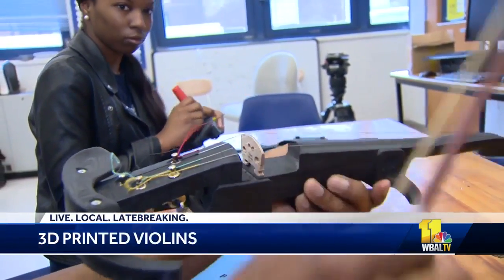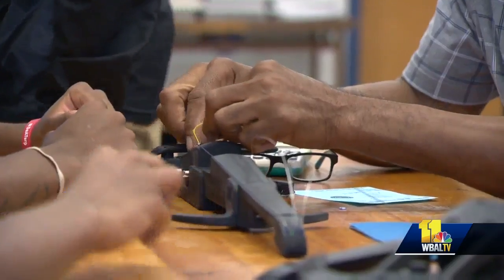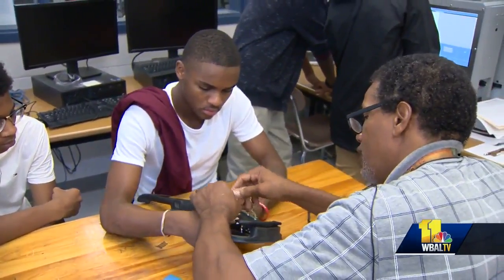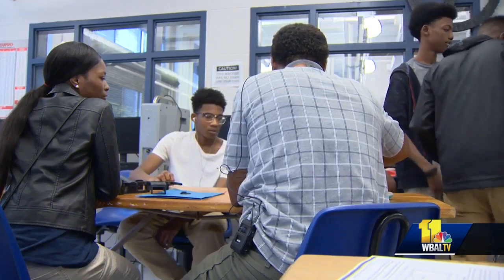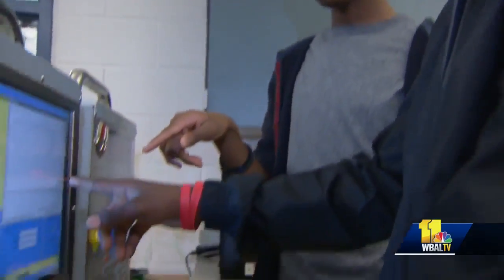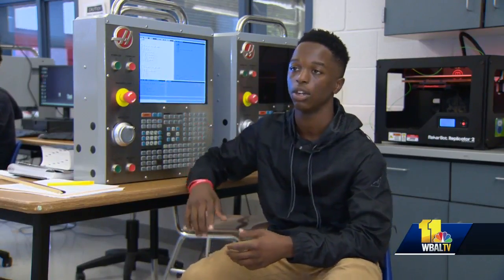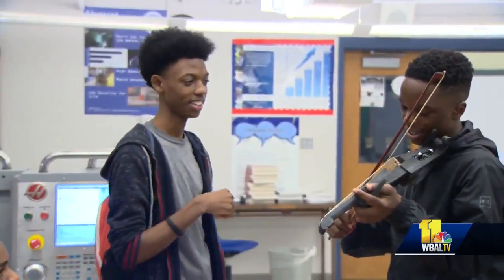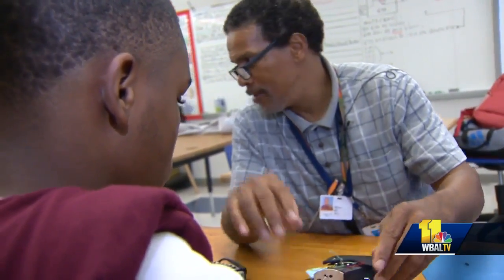Baltimore manufacturing students 3D print violins for their music department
A Baltimore high school manufacturing program is teaming up with its music department in a creative way, making 3D-printed violins. When technology and music come together, great things can happen.